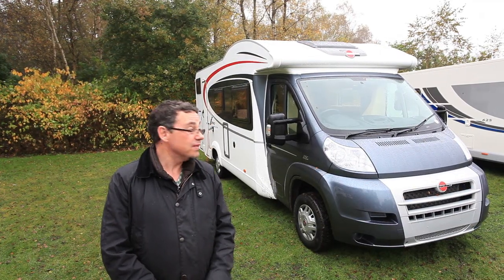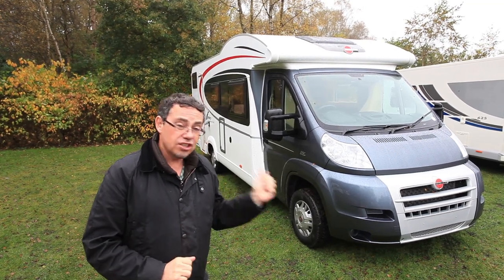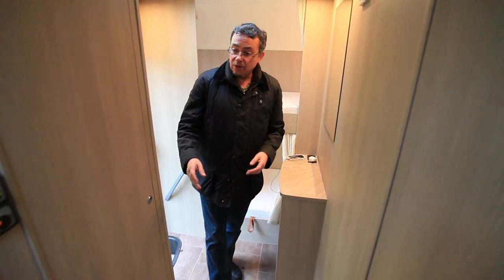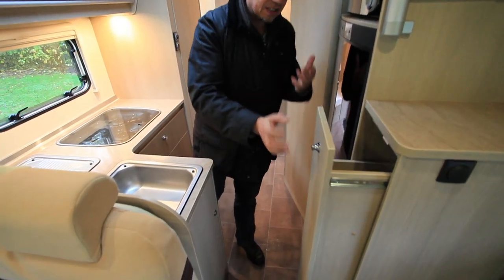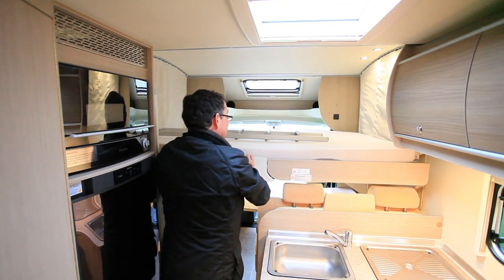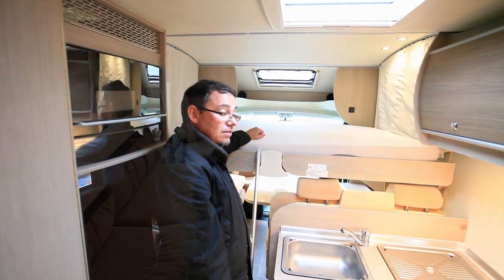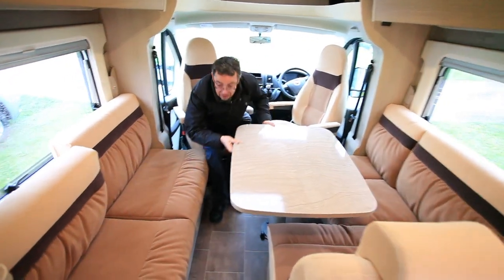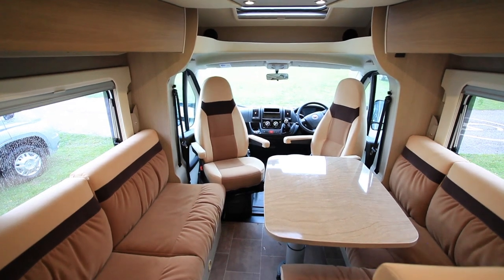MMM TV motorhome review: Burstner Ixeo Time the Family Coachbuilt Motorhome of the Year 2013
MMM magazine – Britain's best-selling motorhome magazine - reviews the Family Coachbuilt Motorhome of the Year 2013, the Burstner Ixeo Time.
If you fancy getting the best in-depth motorhome reviews every month, have a look at MMM.
To find out more about MMM magazine and to get the latest motorhome news, reviews and advice, just go